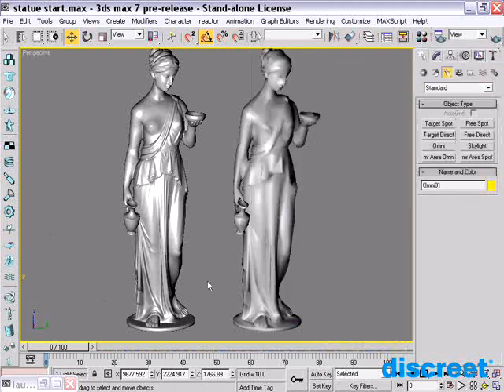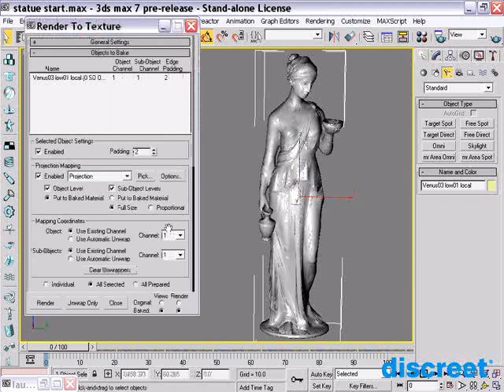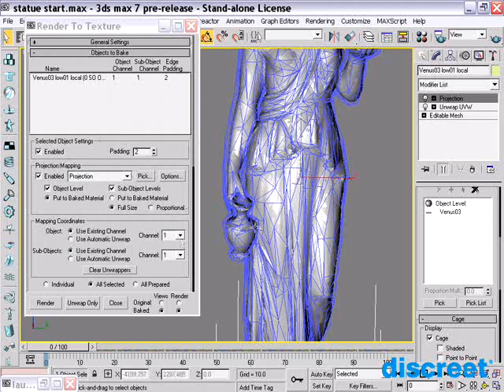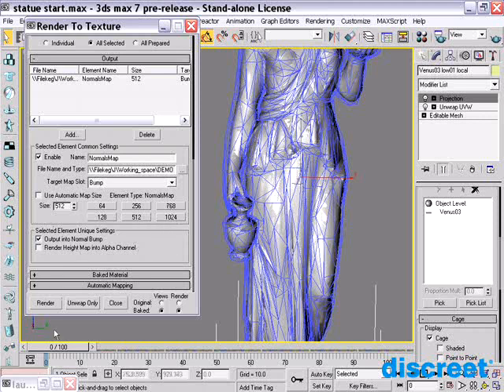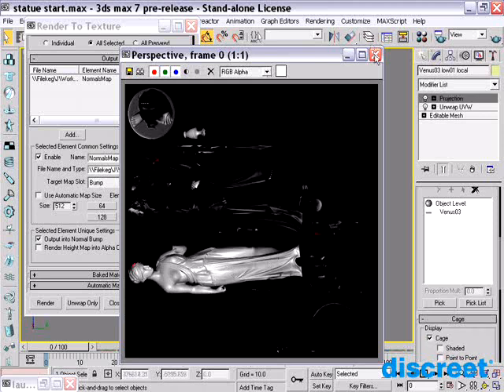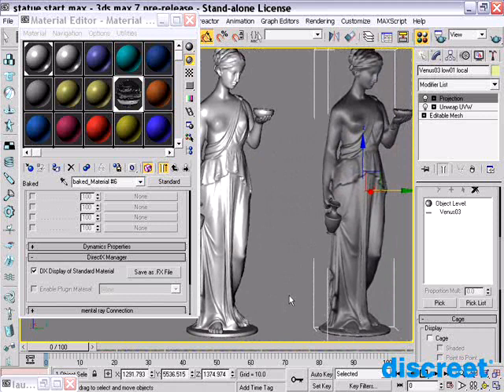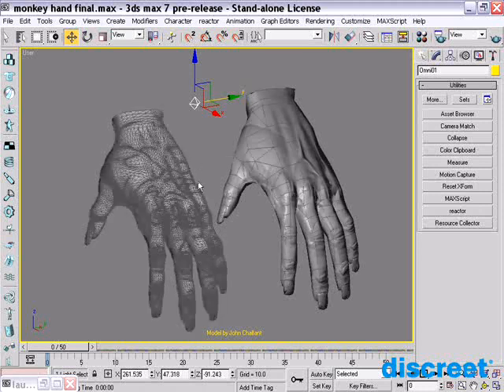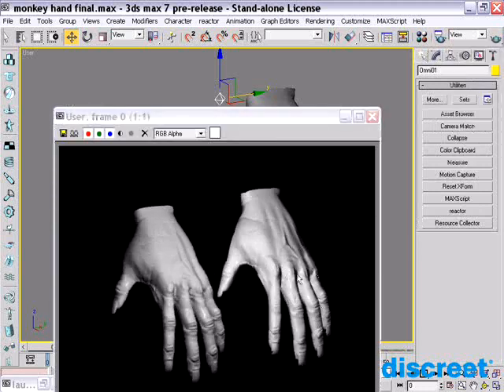LEARN DEMO MOVIES NORMALS(MANUEL)